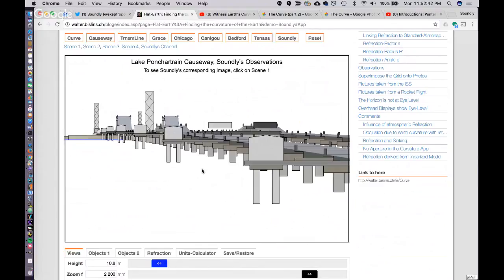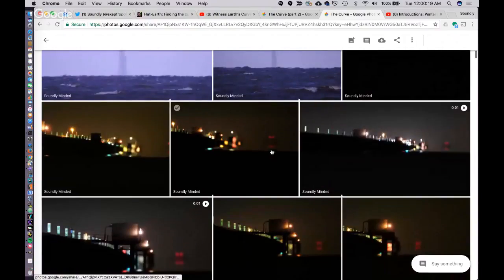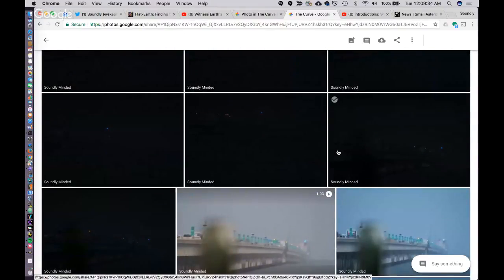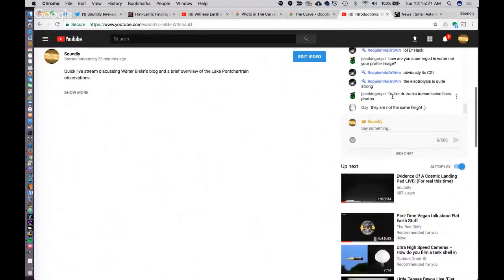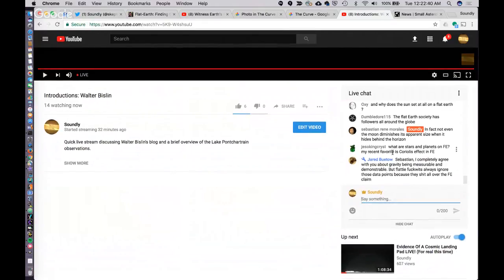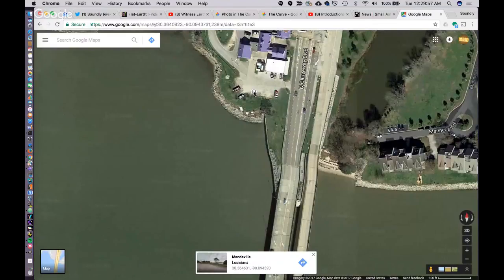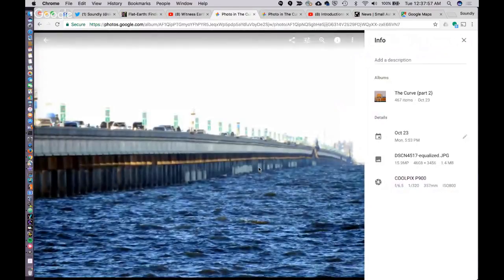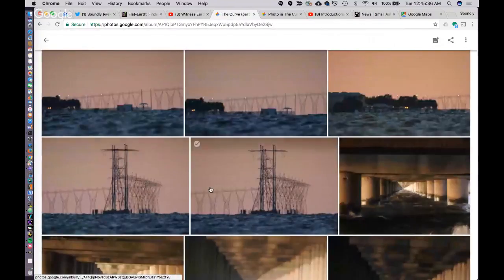Introductions: Walter Bislin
Quick live stream discussing Walter Bislin's blog and a brief overview of the history of my Earth curvature observations.